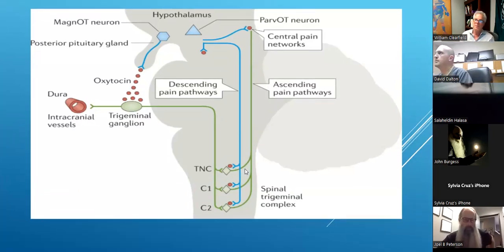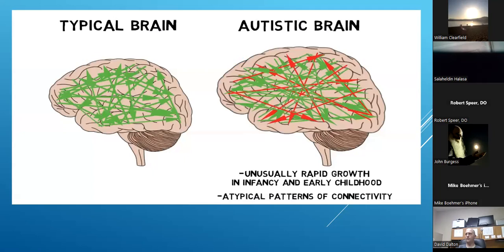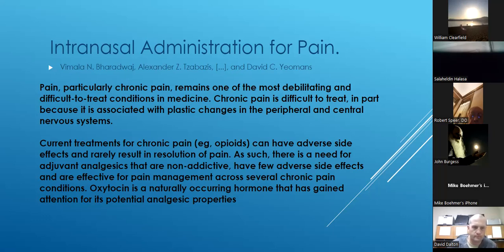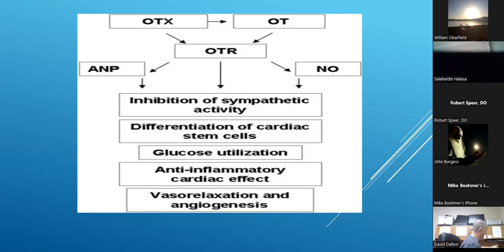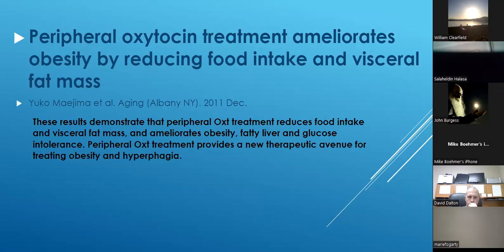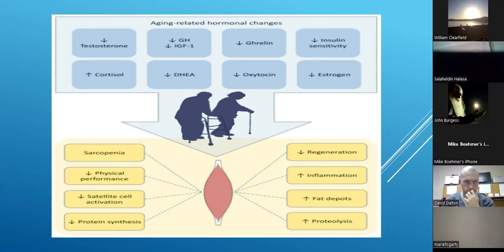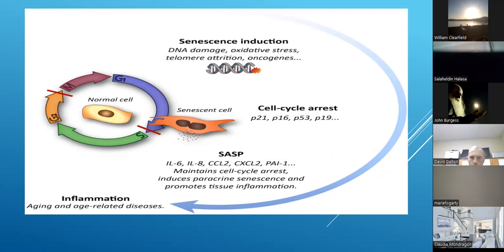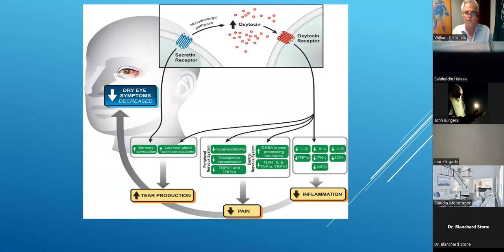Oxytocin to Treat Chronic Disease-Part 2 with Dr. Salaheldin Halasa